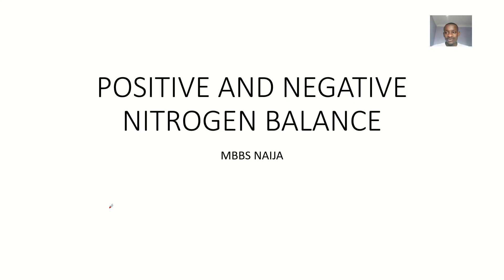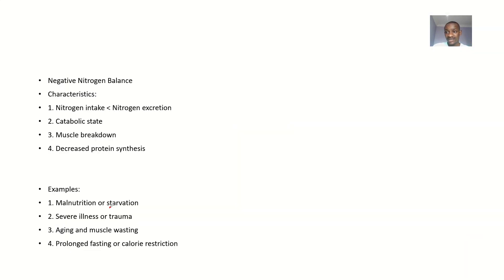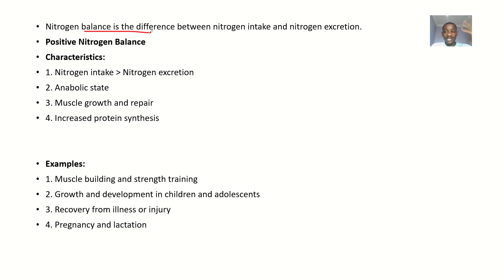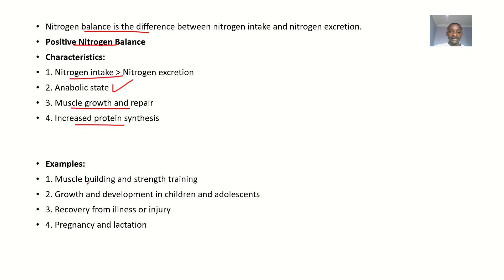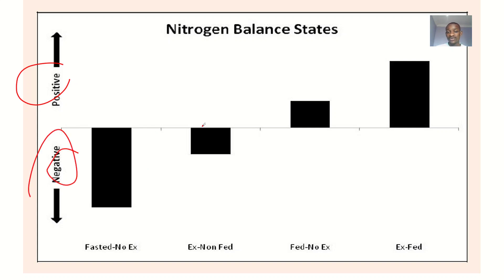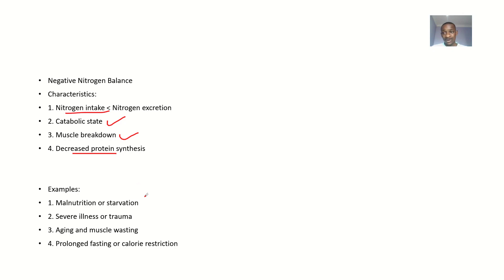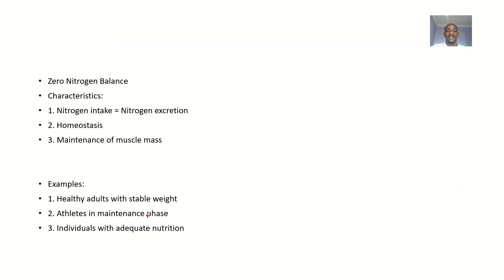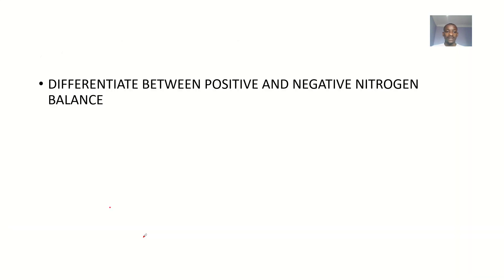Differences between Positive and Negative Nitrogen balance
Nitrogen Balance (NB) is the difference between nitrogen intake and nitrogen excretion.

Positive Nitrogen Balance (PNB):

Characteristics:

1. Nitrogen intake Greater than Nitrogen excretion
2. Anabolic state
3. Muscle growth and repair
4. Increased protein synthesis

Benefits:

1. Muscle hypertrophy
2. Enhanced athletic performance
3. Improved wound healing
4. Increased immune function

Conditions:

1. Growth and development
2. Athletes and bodybuilders
3. Recovery from injury or illness
4. Pregnancy and lactation

Negative Nitrogen Balance (NNB):

Characteristics:

1. Nitrogen intake Less than  Nitrogen excretion
2. Catabolic state
3. Muscle breakdown
4. Decreased protein synthesis

Consequences:

1. Muscle atrophy
2. Weakness and fatigue
3. Impaired wound healing
4. Decreased immune function

Conditions:

1. Malnutrition
2. Starvation
3. Chronic diseases (e.g., cancer, HIV)
4. Aging

Zero Nitrogen Balance (ZNB):

Characteristics:

1. Nitrogen intake = Nitrogen excretion
2. Homeostasis
3. Maintenance of muscle mass

Benefits:

1. Maintenance of muscle function
2. Prevention of muscle loss
3. Optimal health

Conditions:

1. Healthy adults
2. Maintenance phase of athletic training
3. Recovery from illness or injury